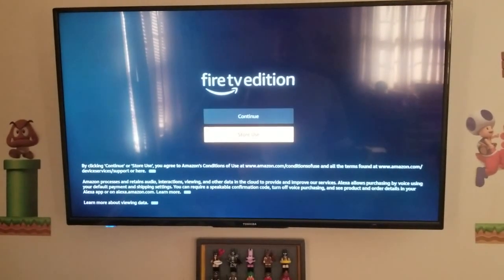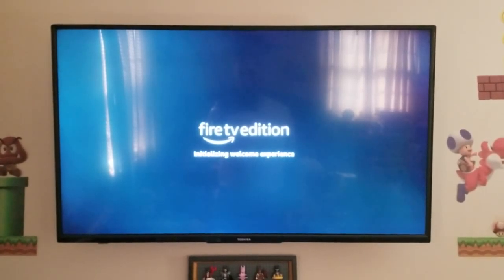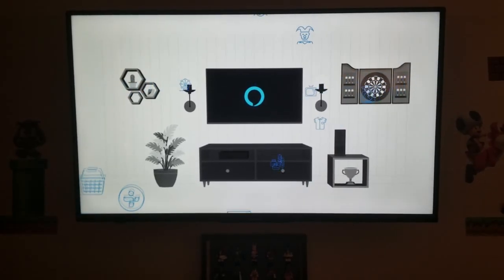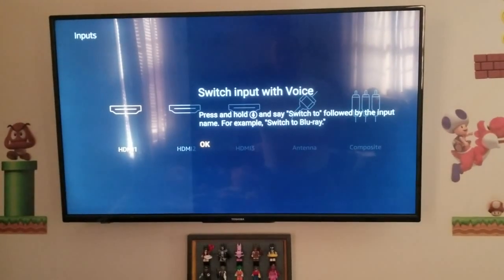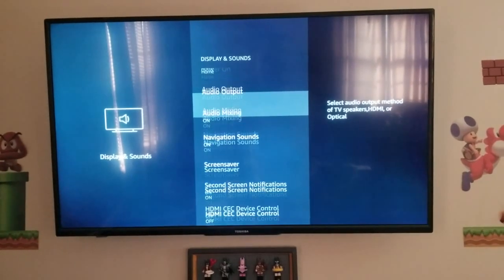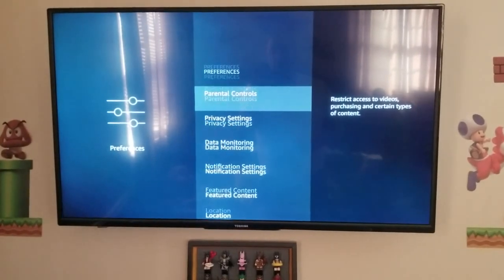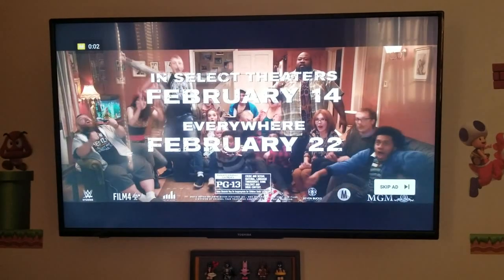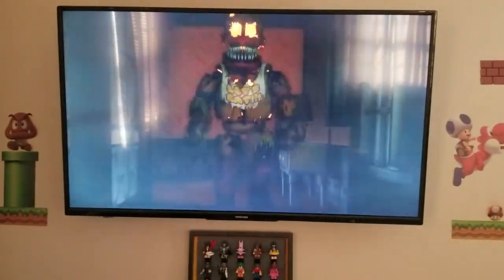Setup of 43" Toshiba Amazon Fire TV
Showing initial setup of friend's tv